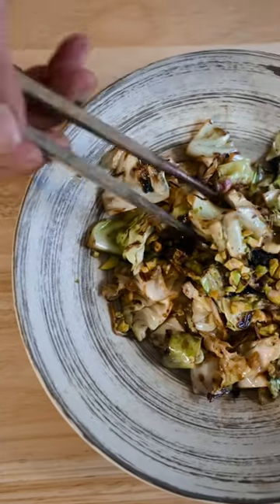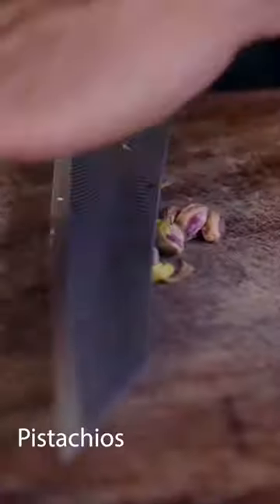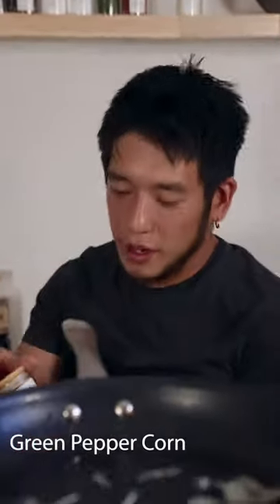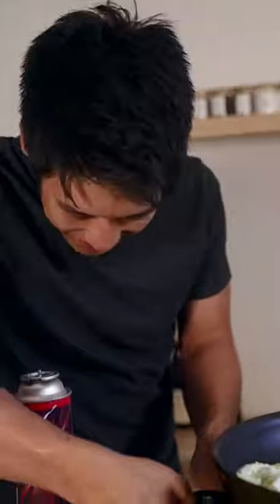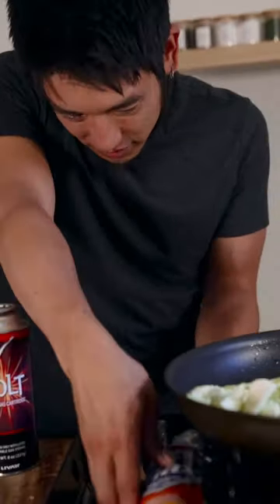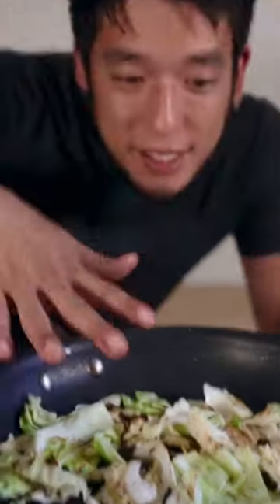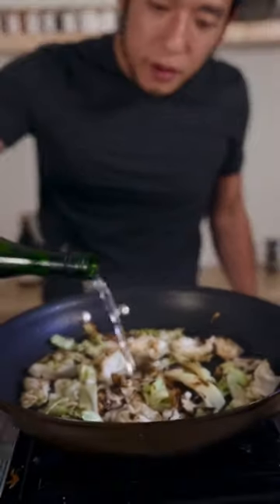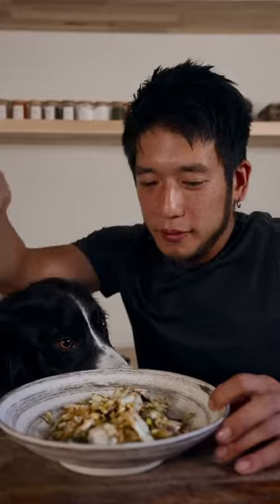Cabbage Dish I grew up eating 🥬 How do you eat your cabbage?